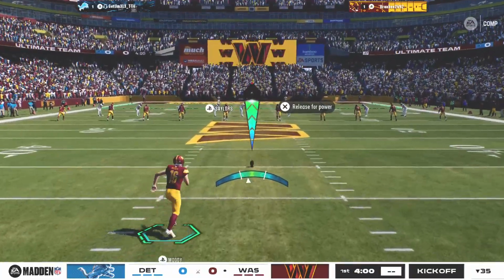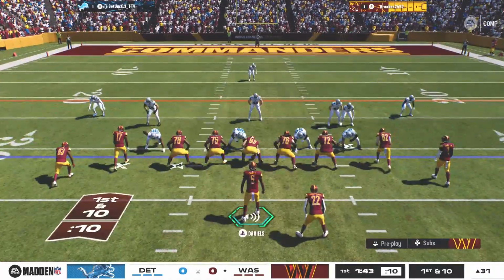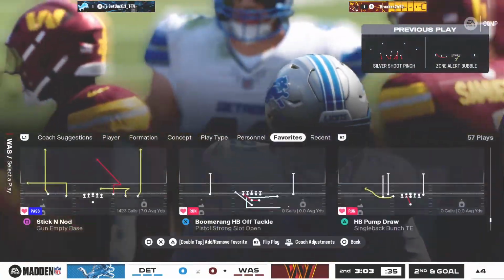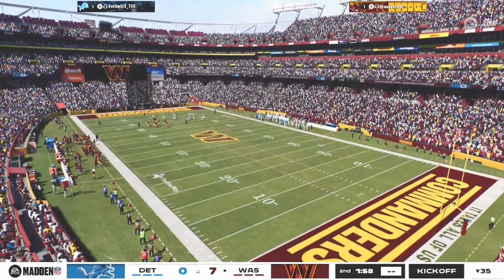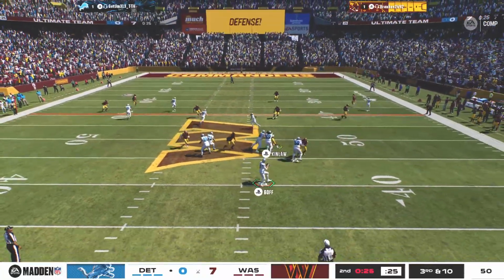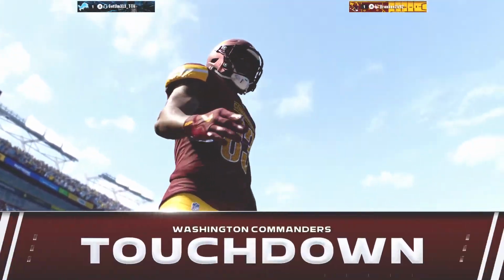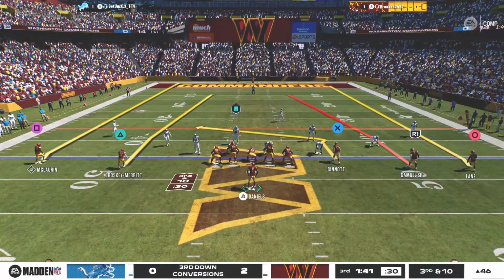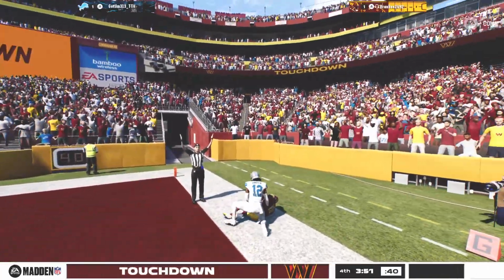Madden 26 Online: PVP |COMMANDERS VS LIONS